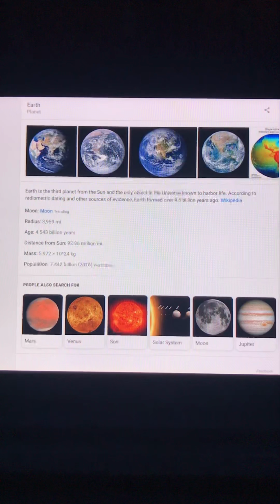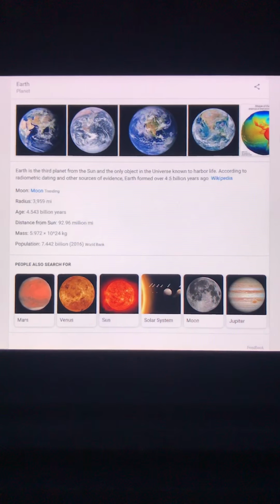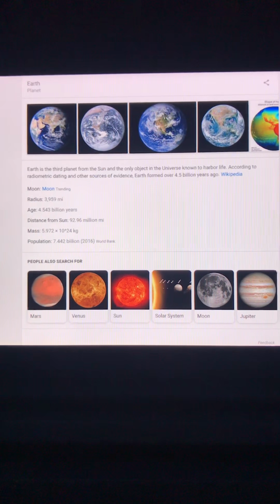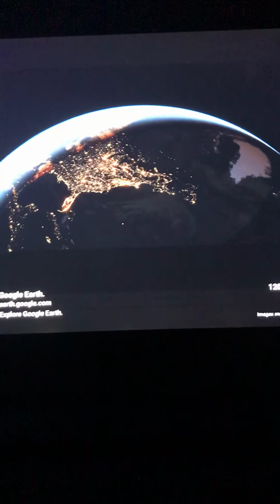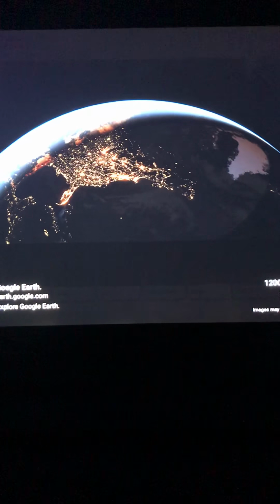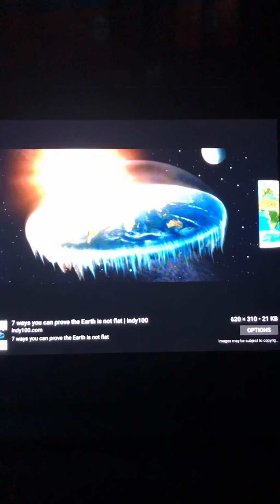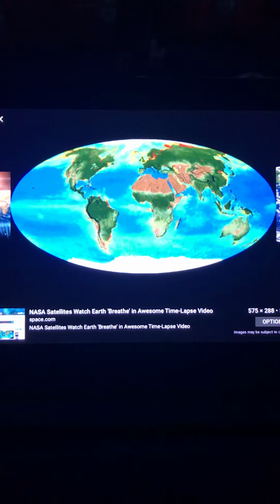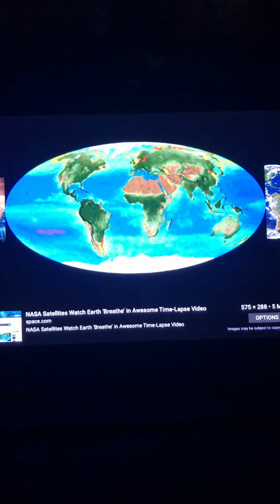Why is Earth the only planet for life ?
Earth’s Details
Volume: 1
Mass: 1
Temperature: Min -95 C/Avg 15 C/ Max 60 C
Area: 510,000,000 sq km
Gravity: 10m/s2
Density: 5.5 g/cm3
Size: 13,000 km
Rotation: 24 hours (1 day)
Revolution: 365 days (1 year)
Distance from the Sun: 150,000,000 km (1 A.U.)
Moons: 1 (Luna)